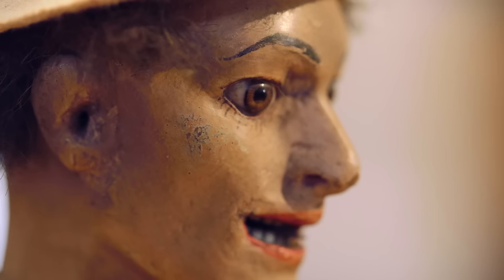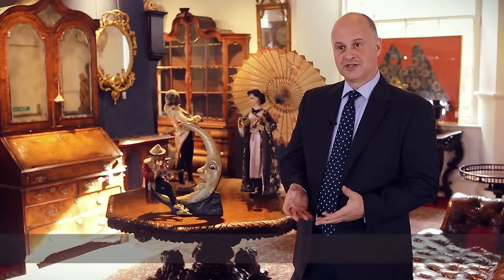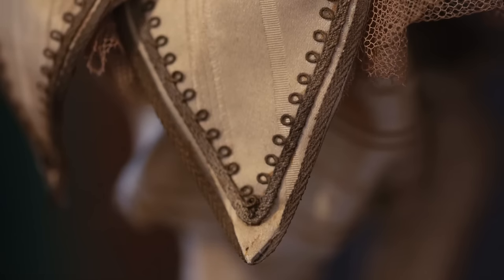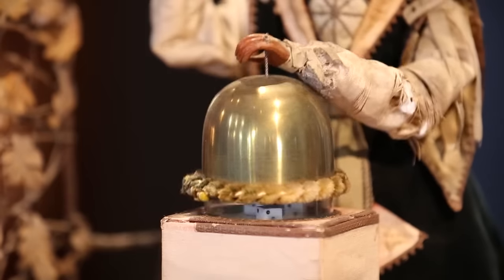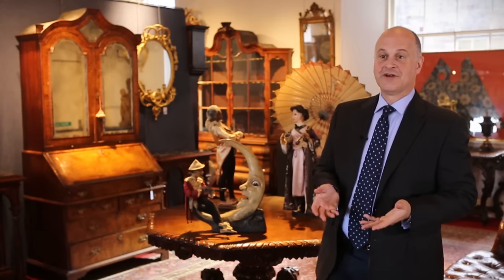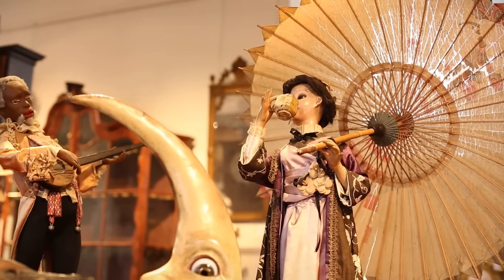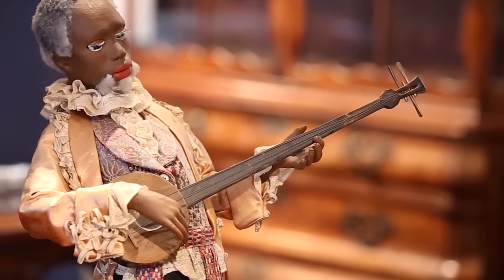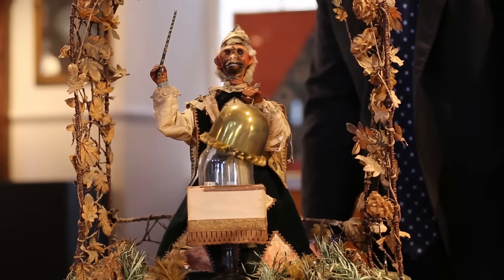Daltrey Collection of Automata | Fine Furniture | September 2016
Specialist Douglas Girton explores the extraordinary Daltrey collection of automata which sold in Lyon & Turnbull's September 2016 Fine Furniture auction - a collection including a comprehensive group of seven late 19th century automata, by some of the best-known and much skilled craftsmen working in France during the 'Golden Age of Automata'. What makes this collection, which features works by Gustave Vichy and Leopold Lambert, noteworthy is not only the rarity of some of the automata, but their being in good, unrestored and original condition.

Fine Furniture & Works of Art
September 2016 | Edinburgh